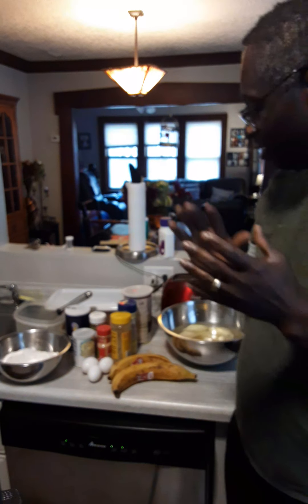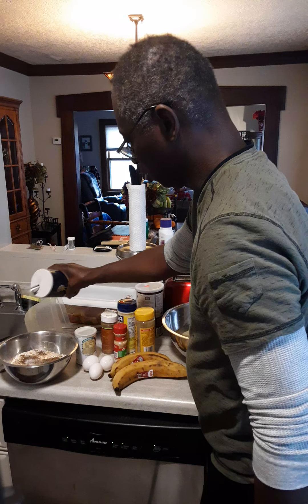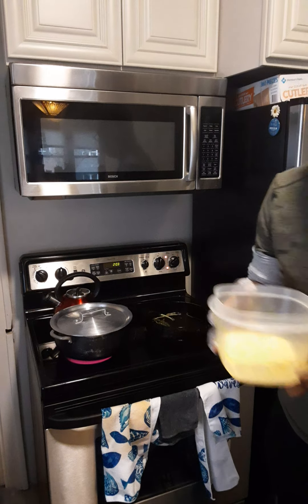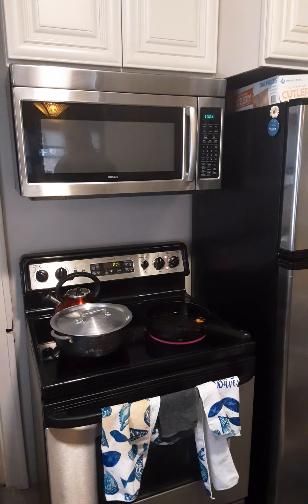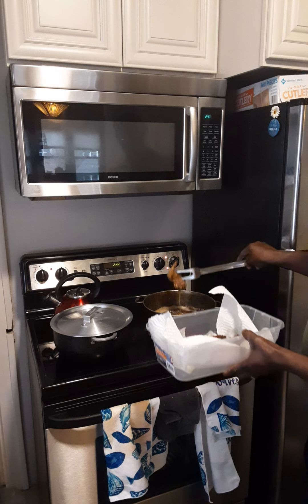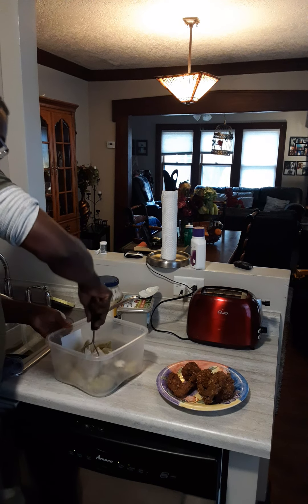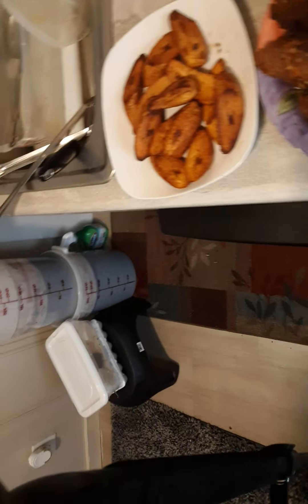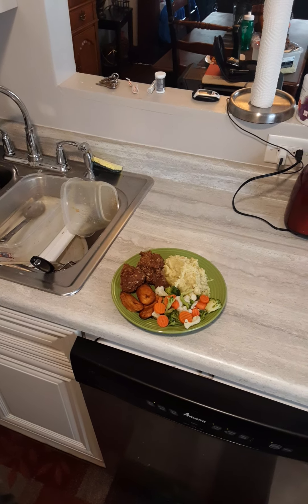Jamaican home style cooking Monday evening dinner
fried chicken  with oats. cream  sweet potato. fry ripe plantain.  steam vegetable. Broccoli. cauliflower.  carrots.